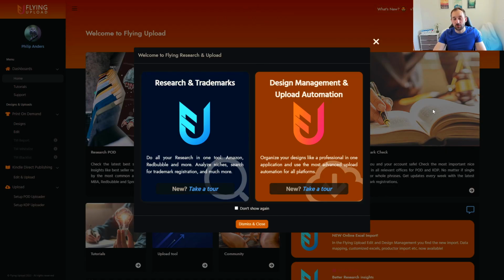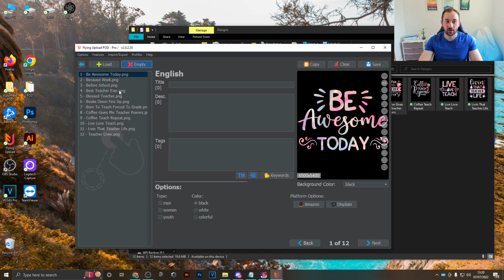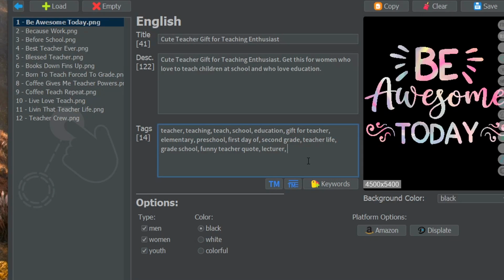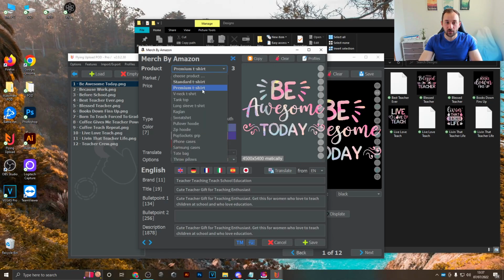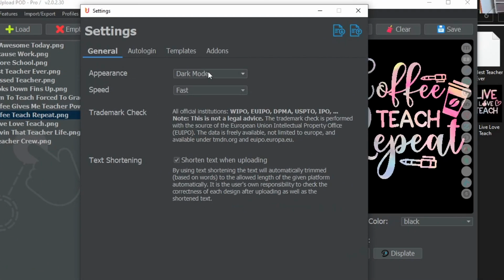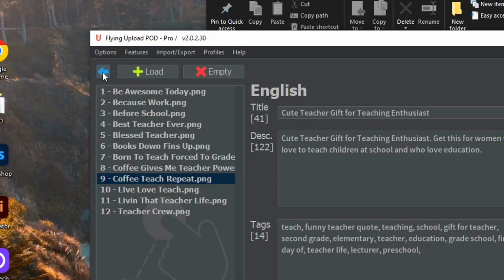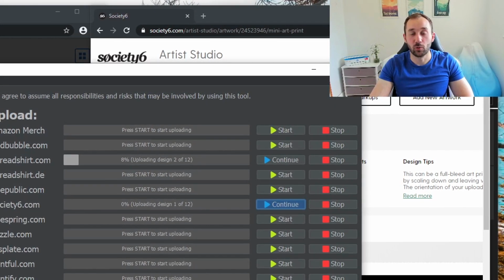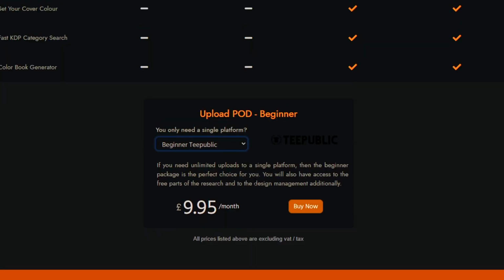How to Automate your Print on Demand Uploads | Flying Upload Tutorial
Any questions just ask or go to the Flying Upload discord server for support :)

CHAPTERS
00:00 Intro
00:28 Get Setup
00:56 Tool Overview
02:16 How to prepare Listings
04:57 Merch by Amazon Settings
06:47 Getting Listings Ready
07:35 Configuring Template Settings
09:49 Uploading Designs
11:49 Subscription Models explained
14:30 How to get Support

I am a Graphic Designer who has been selling Print on Demand and Digital Downloads online since 2018. I am Tier 20.000 on Merch by Amazon and have shops on many other Platforms including Redbubble, Teepublic, Zazzle, Spreadshirt, Etsy Teespring, Kindle Direct Publishing and more. (Some of the links above are affiliate links which help support the channel)